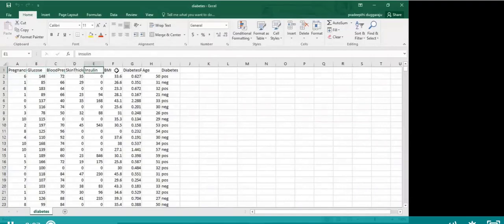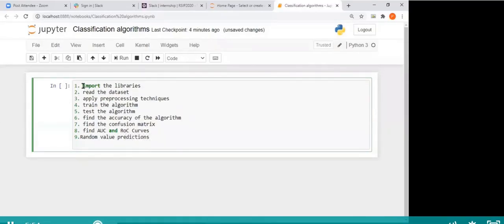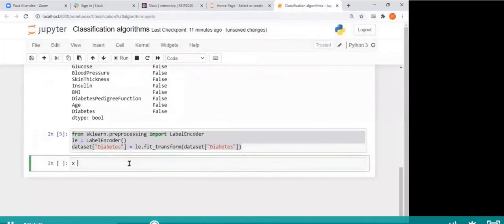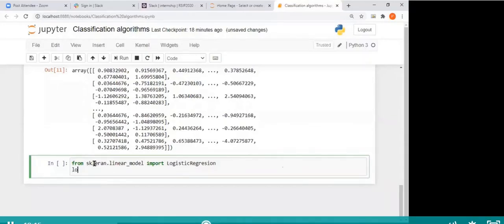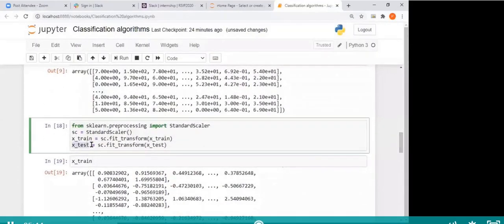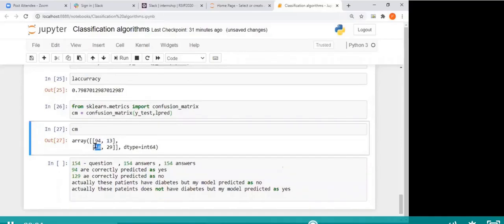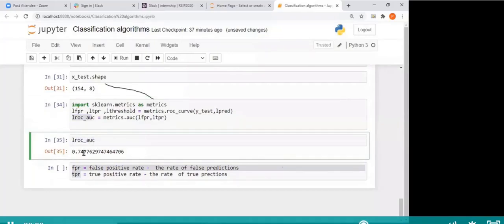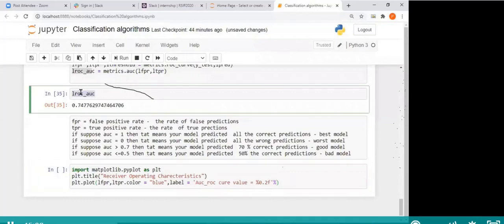8 Logistic Regression Practical || Studies Studio